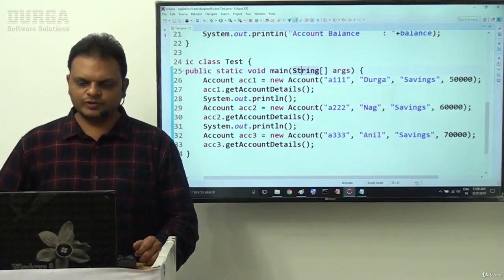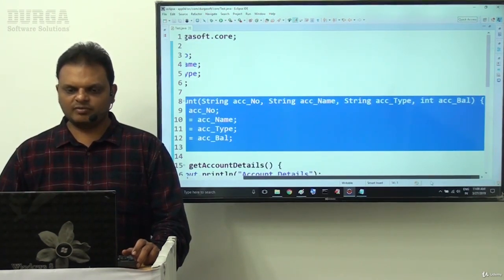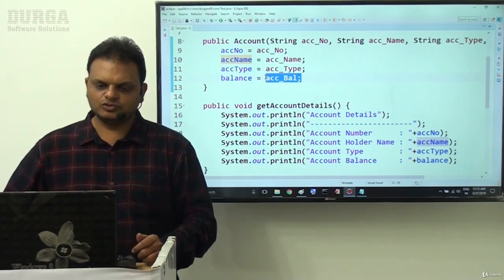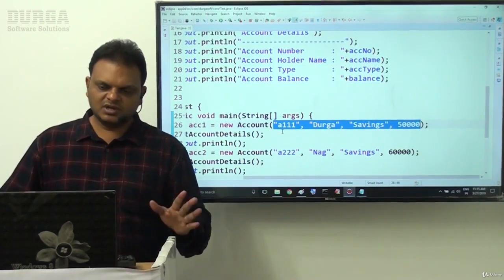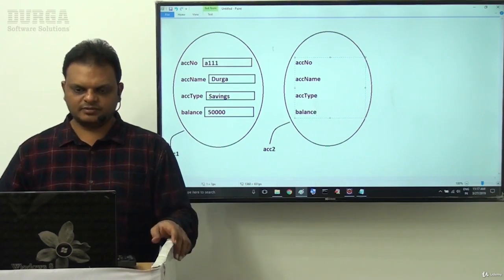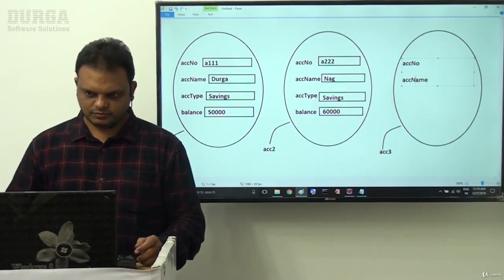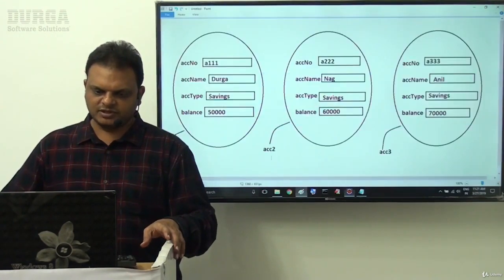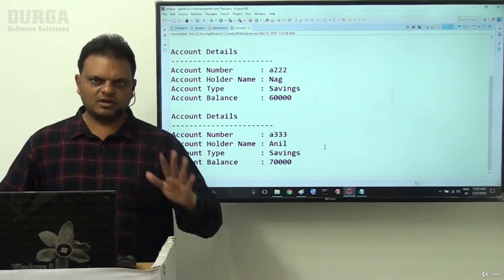134. OOPS : Constructors : User Defined Constructors Part-4